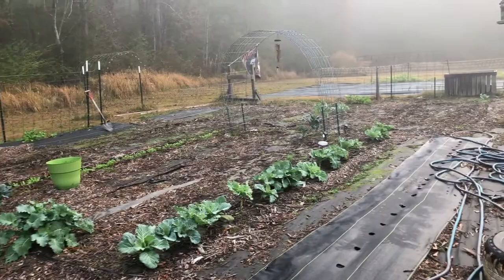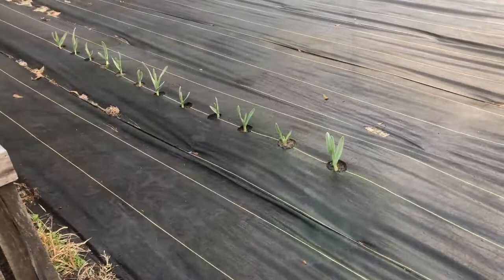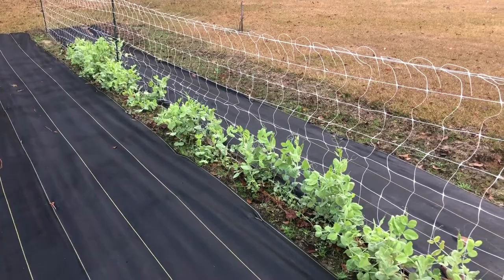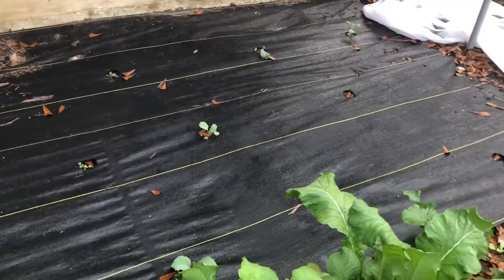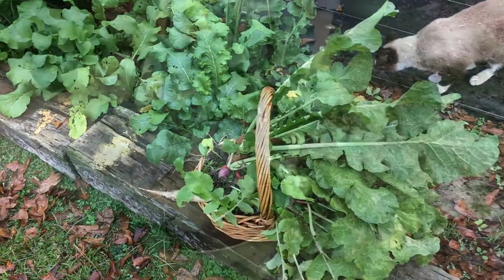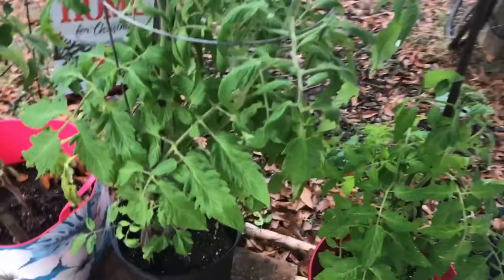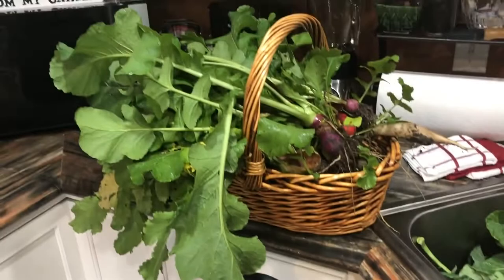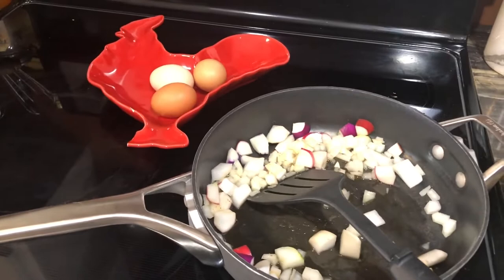Early Mornings At PoorBoy Homestead | Mimsy's Garden | Mimsy In The Kitchen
Not really what I'd call a "Garden Tour". However, join Mimsy to see what's growing on mid-December 2019 in Southeast, MS zone 8a. Mimsy also shows one of the things she likes to do with an early morning harvest at PoorBoy Homestead.